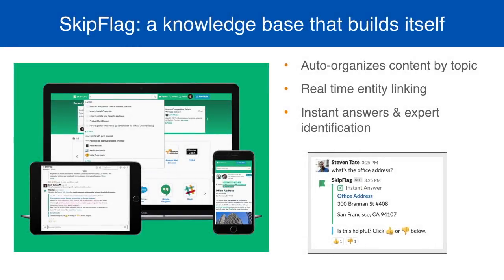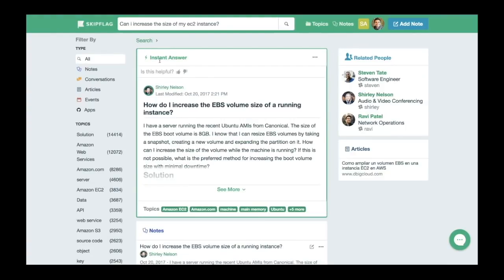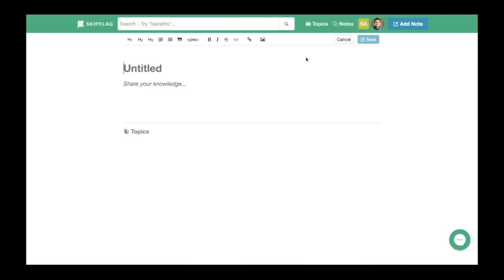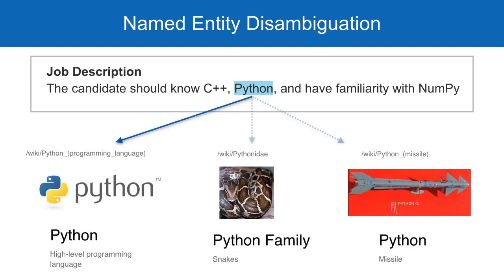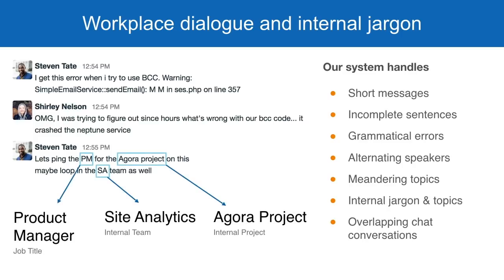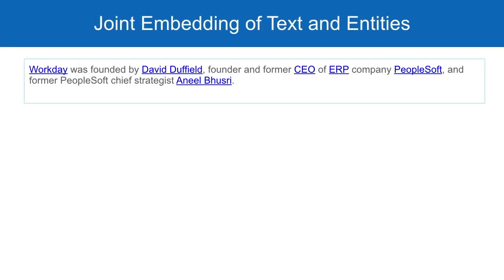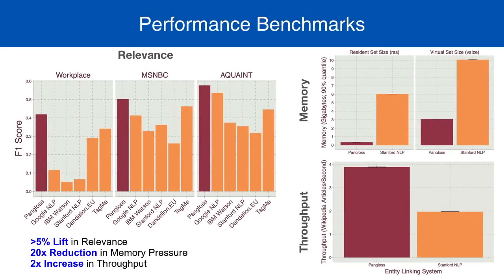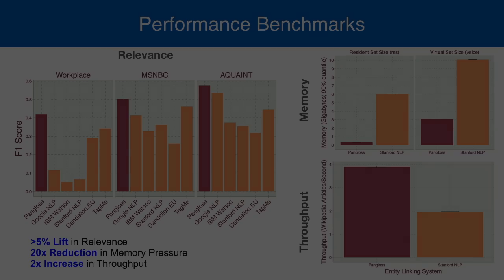Pangloss: Fast Entity Linking in Noisy Text Environments